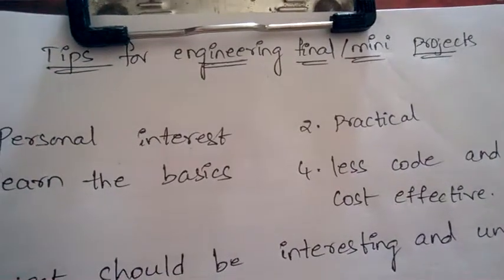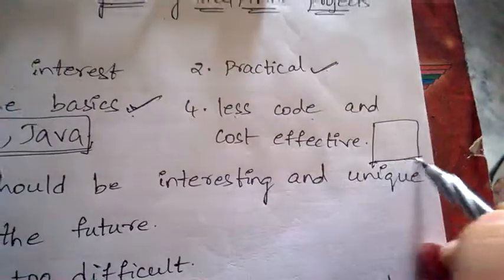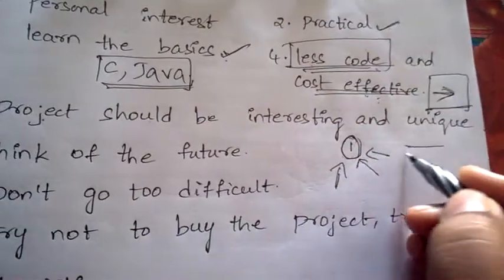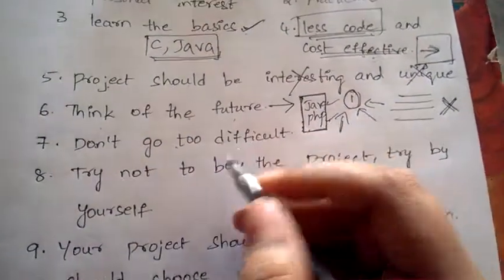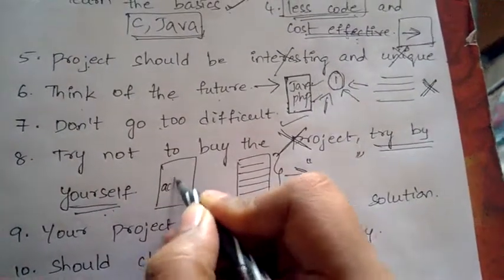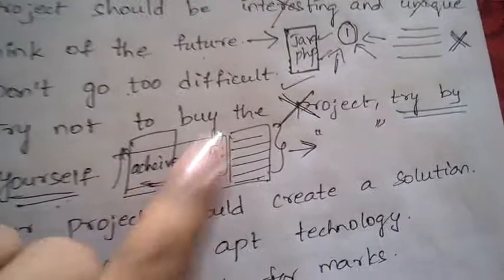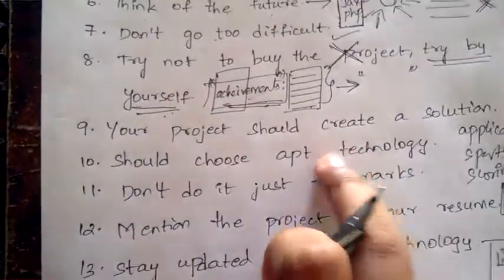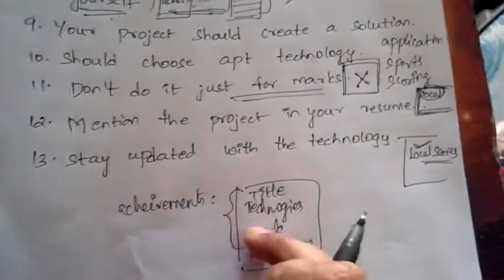TIPS FOR ENGINEERING FINAL YEAR PROJECTS AND MINI PROJECTS || BEST WAY TO STUDY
BEST WAY TO STUDY is a student friendly channel. it provides videos realted to education such as important topics,tips to score well,tutorials etc...